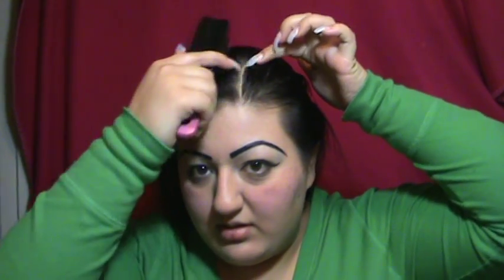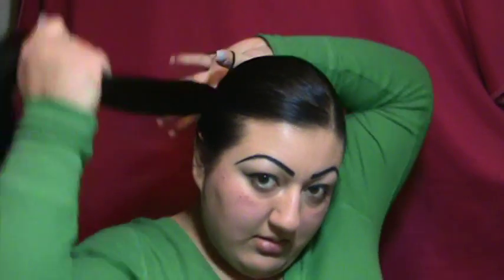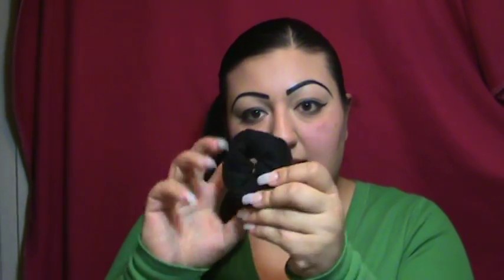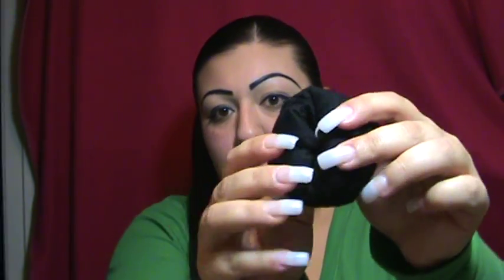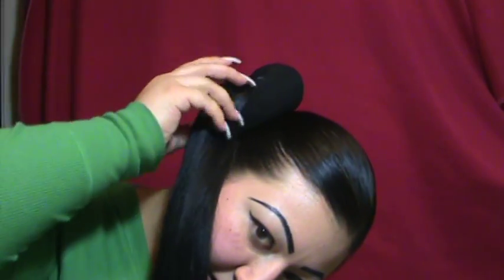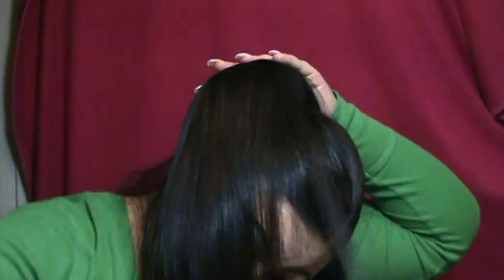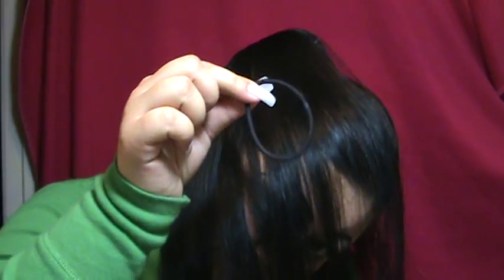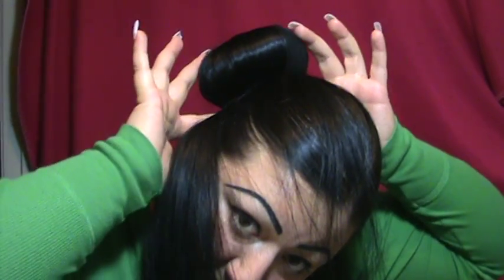soheila's sock bun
what you need:
-a sock that can match your hair color
-scissors
-two hair ties
-hair pins
-hair spray and serum optional